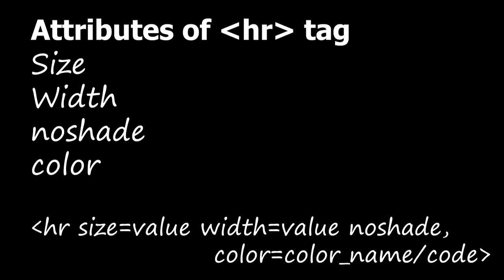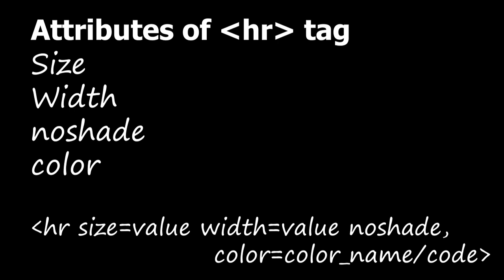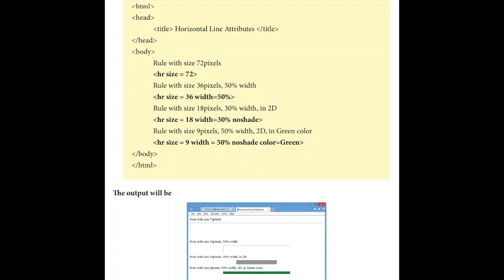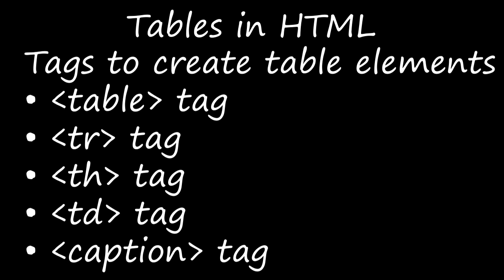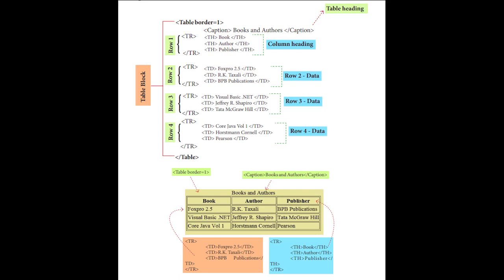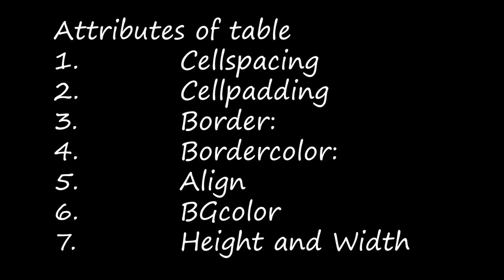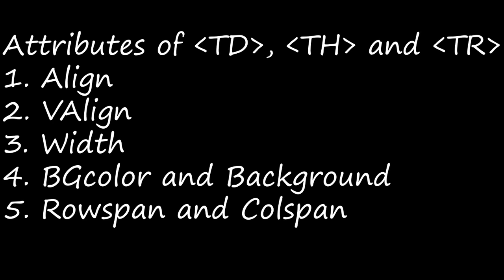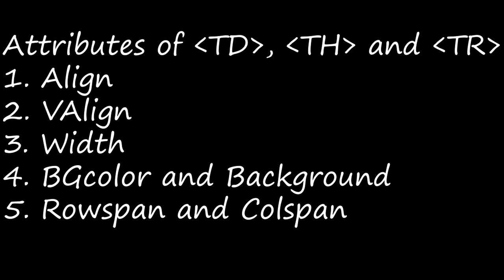Grade XI - Computer Applications || HTML Tables || Online Class, Bethlahem Matric School